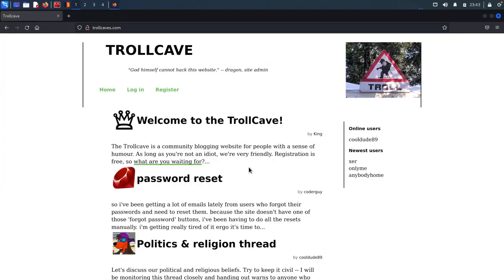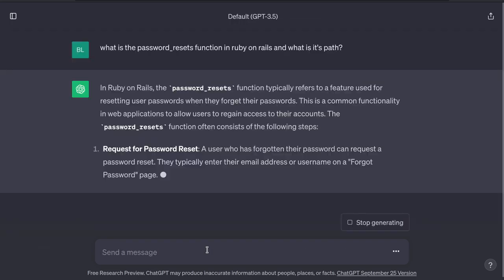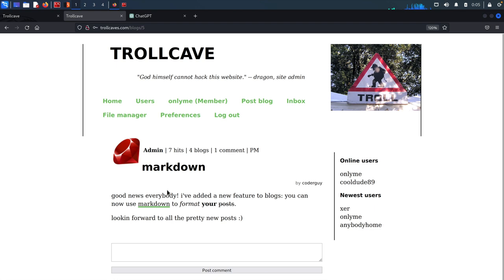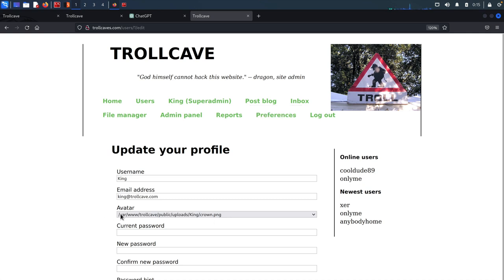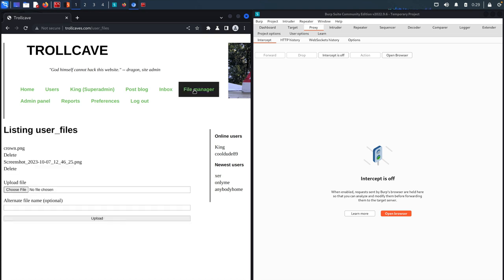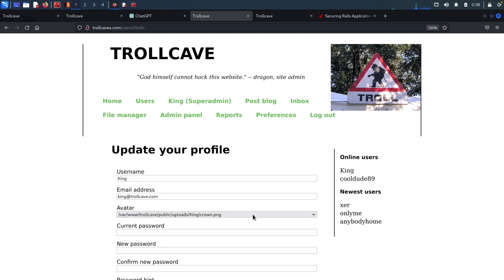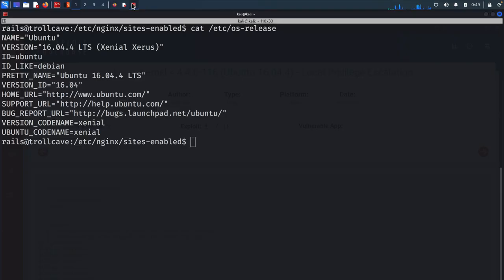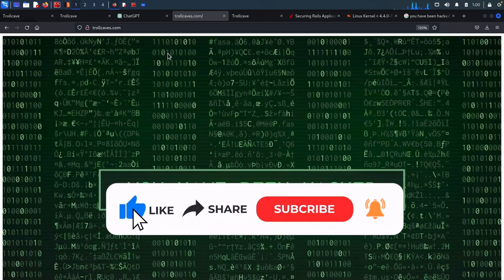How To Hack And Change All Website Data For Beginners As A PRO !!!!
This video is designed to help developers build their websites with security on mind, and it's also designed for penetration testers to learn some web enumeration and exploitations techniques to better secure online websites.
I showed how to deface a CTF box called Trollcave, can also be used as a Trollcave CTF walkthrough :)
⚠️ Please be advised that this video is made for educational security purposes only. Also note that you shouldn't test on devices that you don't have permissions to test. We always have the permissions granted to test the accounts/devices used on this channel⚠️
01:12 - Reconnaissance
02:39 - Server Scanning
03:45 - Finding vulnerabilities
05:27 - Exploitation
07:33 - More enumeration
08:25 - Hacking the Admin User
10:34 - More enumeration
13:35 - File Upload Exploit
16:28 - Uploading my public key
19:00 - SSH into the Server
19:33 - More enumeration
22:36 - Local Privilege Escalation
25:02 - Website defaced